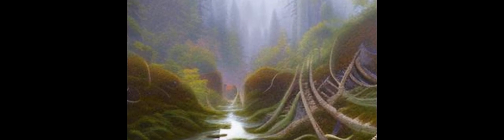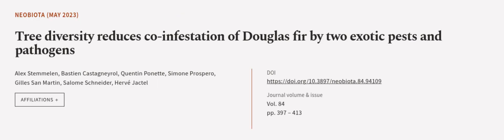Tree diversity reduces co-infestation of Douglas fir by two exotic pests and pathoge... | RTCL.TV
### Keywords ###

### Article Attribution ###
Title: Tree diversity reduces co-infestation of Douglas fir by two exotic pests and pathogens
Authors: Alex Stemmelen, Bastien Castagneyrol, Quentin Ponette, Simone Prospero, Gilles San Martin, Salome Schneider ,and Hervé Jactel
Publisher: Pensoft Publishers
DOI: 10.3897/neobiota.84.94109

### Video Timestamps ###
0:00:00 - Summary
0:01:05 - Title
0:01:11 - Outro
0:01:15 - End